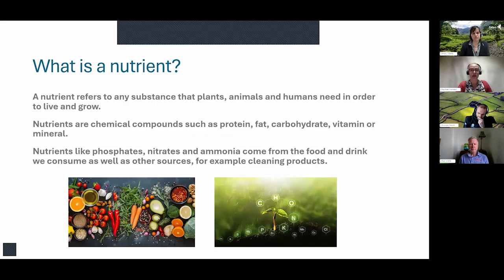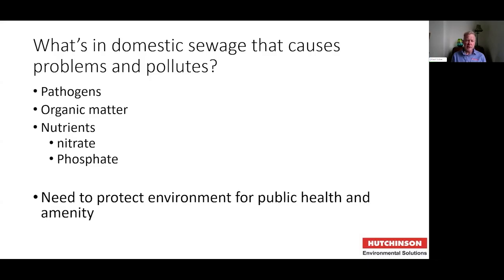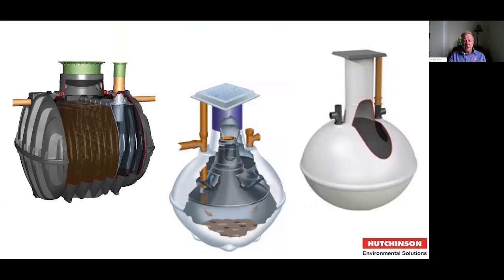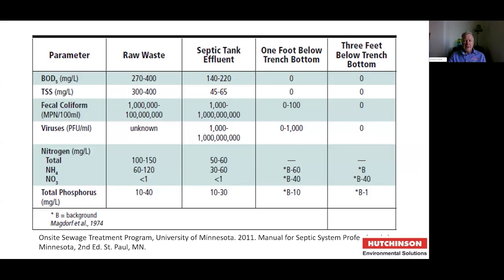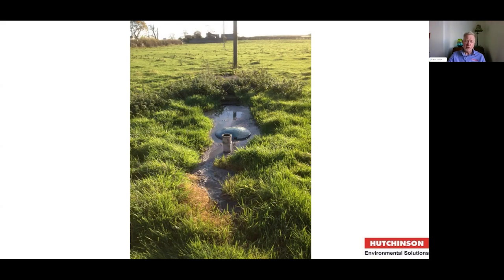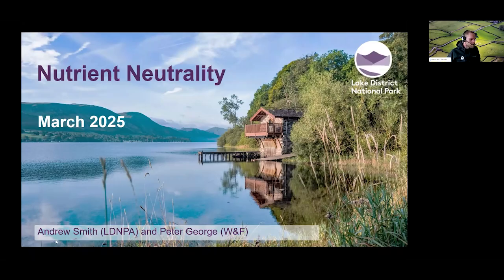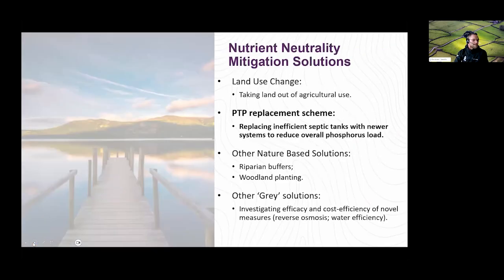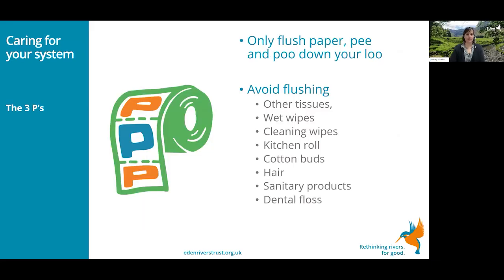Webinar: Septic tanks - is yours cleaning or contaminating?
In this webinar, we lift the lid on non-mains drainage, particularly septic tanks with special guests covering:

What happens when septic tanks are not properly maintained or come to the end of their life, and how does this impact the health of our rivers, people, and wildlife?

- What happens when septic tanks discharge polluted water into local watercourses.
- Hints and tips for keeping your septic tank in top condition.
- What is Nutrient Neutrality and what does it mean for you?
- Details of the Enhance Your Tank scheme from @lakedistrictnpa  with potential funding to replace your failing or underperforming septic tank.

Speakers:

Hilary Clarke, Eden Rivers Trust

Rachael Halhead,  @southcumbriariverstrust328

Andrew Smith,  @lakedistrictnpa

Paul Usher, Hutchinson Environmental Solutions